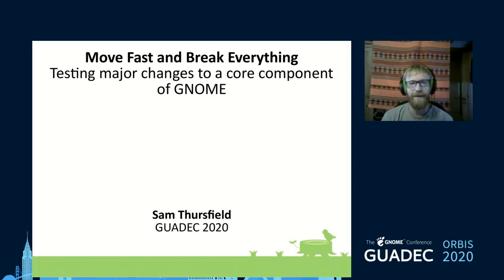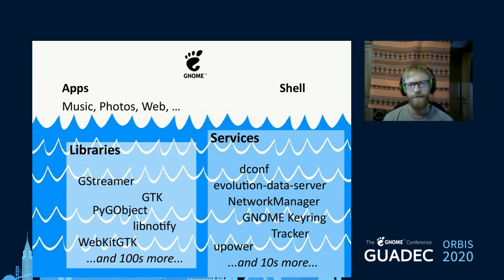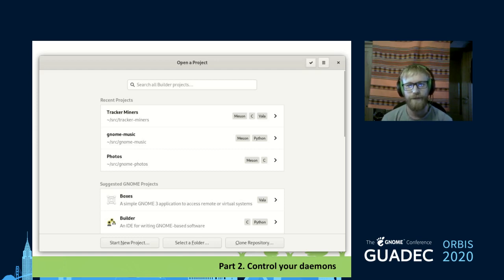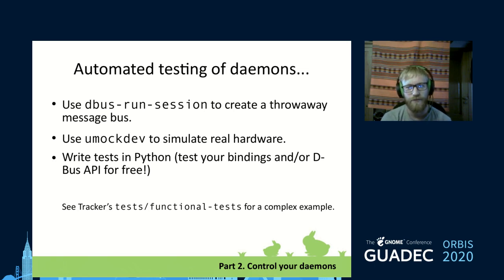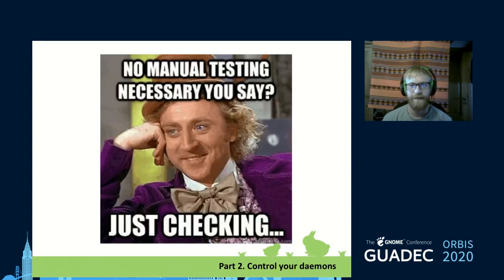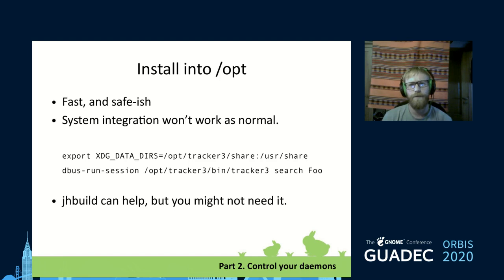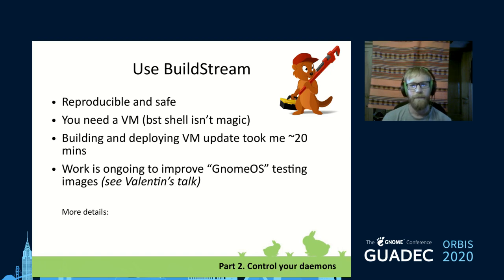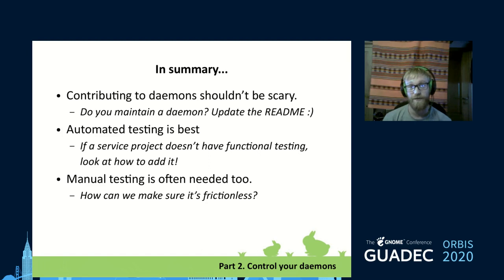Move Fast and Break Everything: Testing major changes to a core component of GNOME - Sam Thursfield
When I discovered Tracker, the search engine that powers GNOME's search and content discovery, I knew I wanted to make improvements but I was scared. What if I introduced a bug to a daemon that's installed by default on millions of PCs? What if I introduced a major bug? What if I caused people's computers to lock up?

Nearly ten years later and I've realized there's no need to be scared. I'm contributing lots of changes for Tracker's version 3.0. The project has been re-designed to give various improvements in flexibility and security. We are now testing and stabilising these changes.

I'll talk about the tools GNOME hackers can use for testing major changes to the platform, and some tools specific to Tracker. And I'll talk about how you can become confident contributing to GNOME's core platform.

Topics will include the nightly VM images, Flatpak runtimes, automated testing, and more.

Sam Thursfield has been contributing to GNOME in a disorganized and chaotic way for over 10 years. Besides desktop search software, his interests are music making and rock climbing. He continues to learn from his old mistakes while also making new ones.